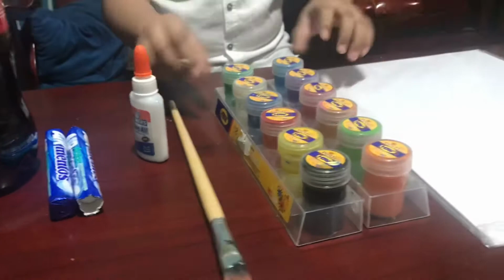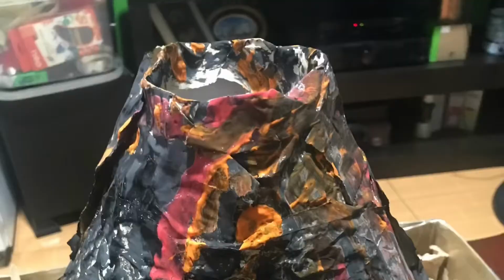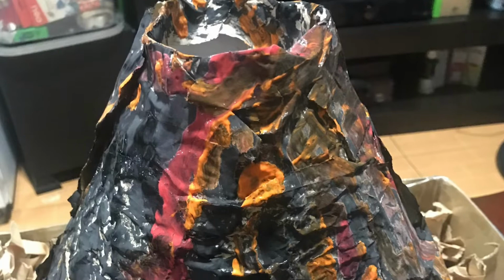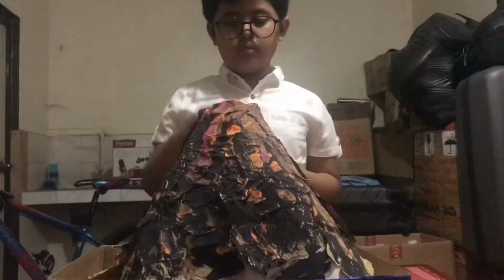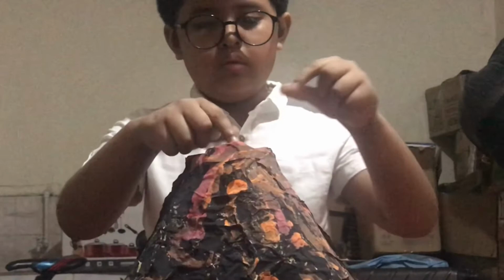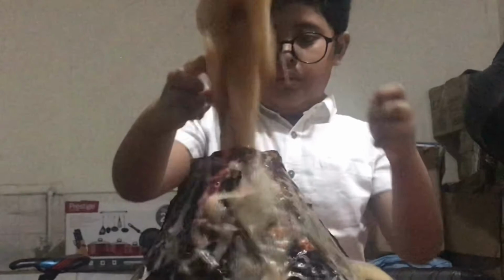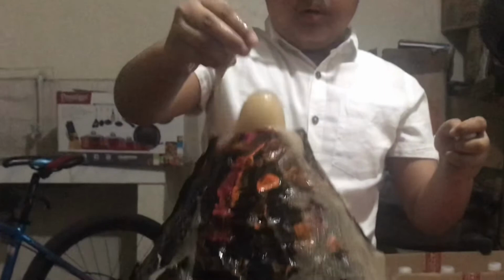Matteo’s mentos and coke experiment